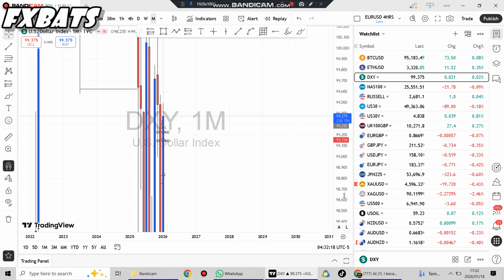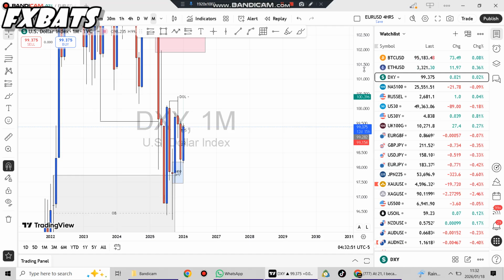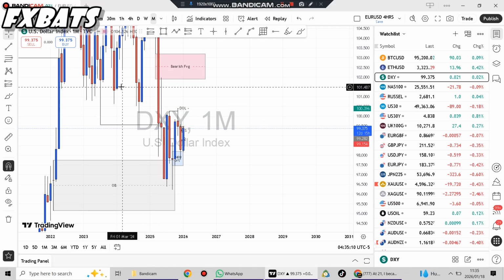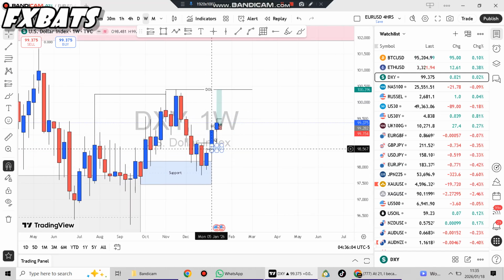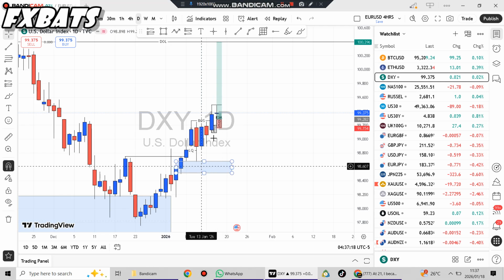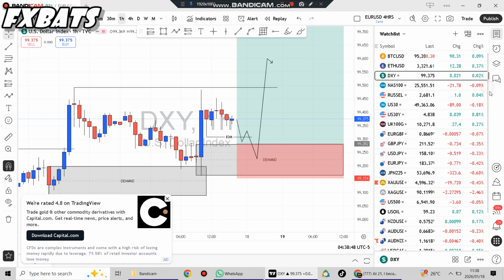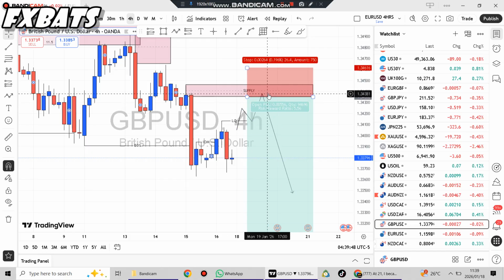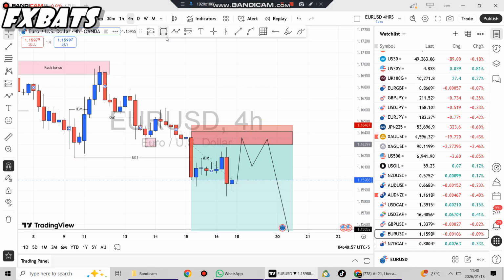LONGING DXY/GBPJPY,EURJPY -SHORTING GBPUSD,EURUSD USING TOP TO DOWN ANALYSIS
bitcoin forexforecast forextrading trading forexmarket dxy. This approach is not about taking more trades.
It’s about waiting for the right ones and staying out of trouble.